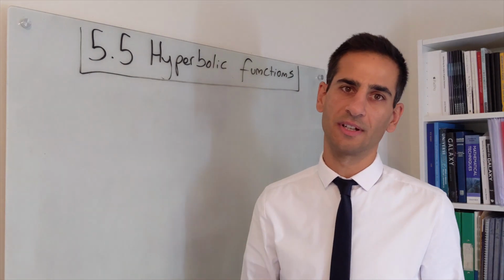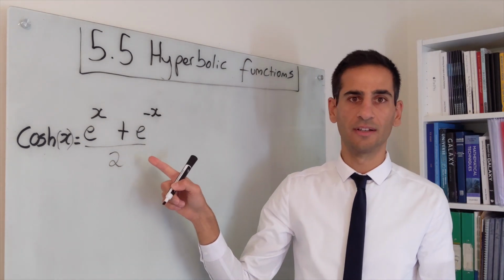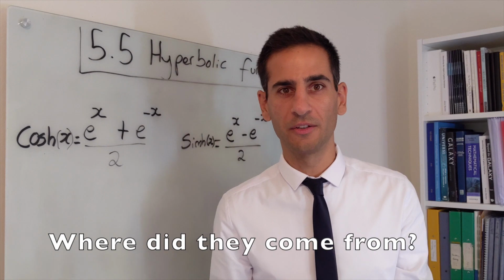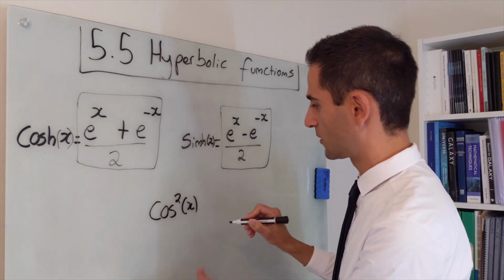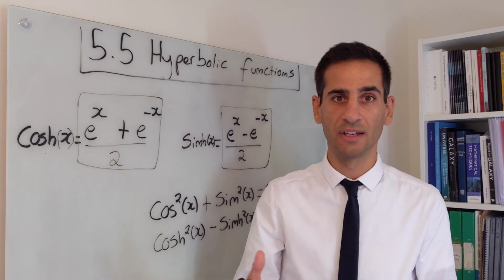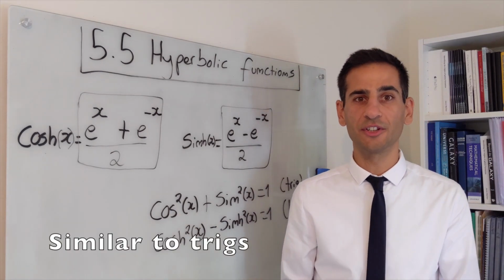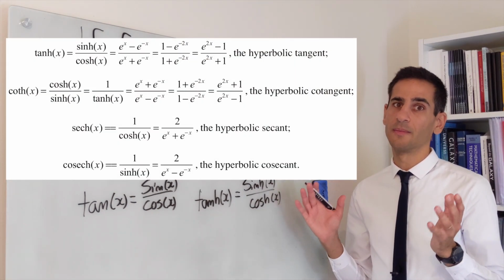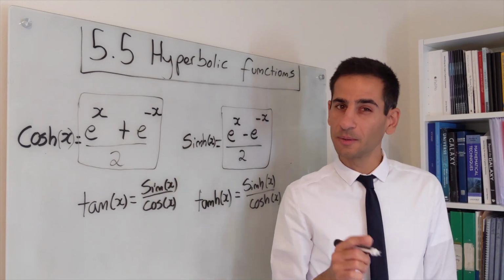5.5 - Hyperbolic functions: definition, similarities to trig functions and a bit of history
In this video we introduce hyperbolic functions. These are defined in terms of exponentials and surprisingly share a lot of properties of trigonometric functions.